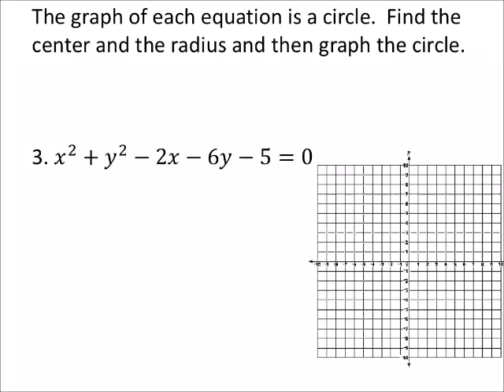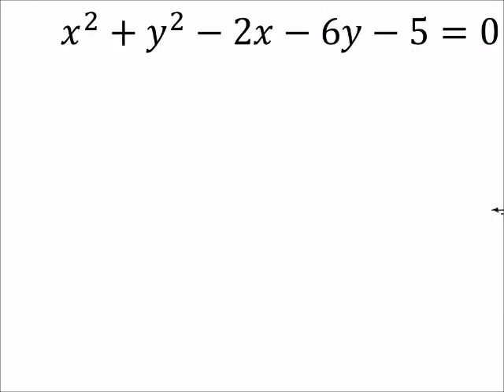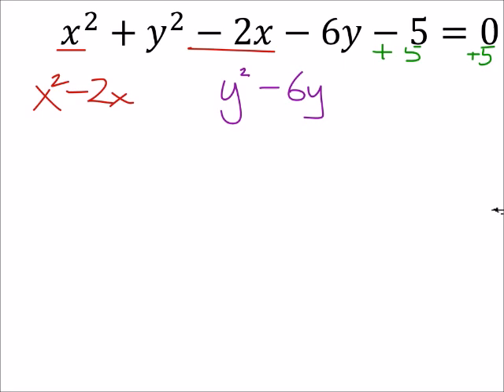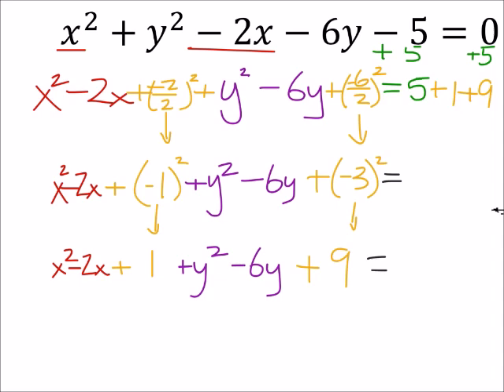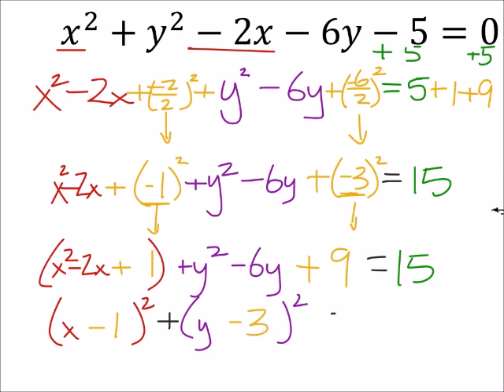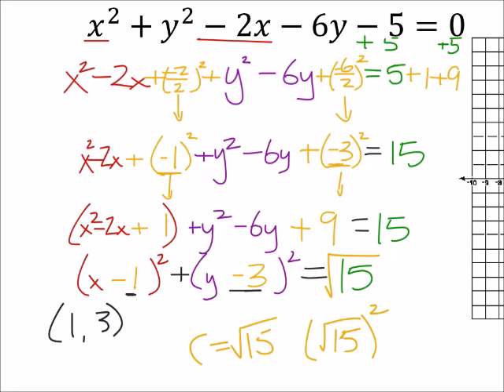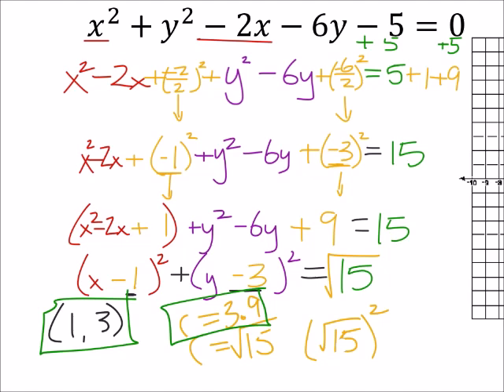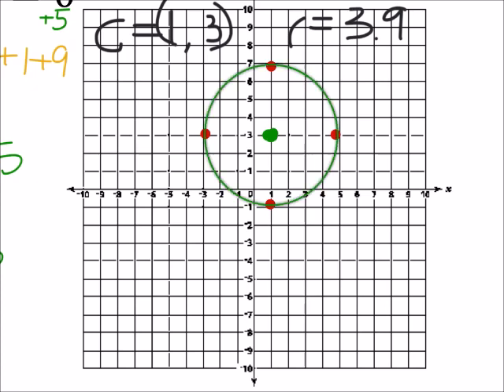Graphing Equations of Circles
The problem:
The graph of each equation is a circle.  Find the center and the radius and then graph the circle.
𝑥^2+𝑦^2−2𝑥−6𝑦−5=0

The solution:
See video for graph
𝐶𝑒𝑛𝑡𝑒𝑟:(1, 3)
𝑅𝑎𝑑𝑖𝑢𝑠:√15